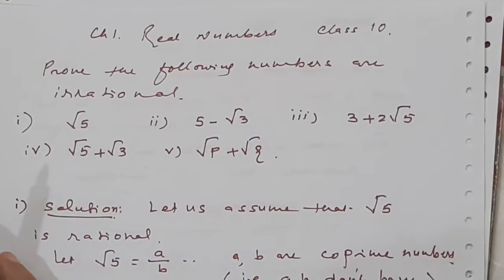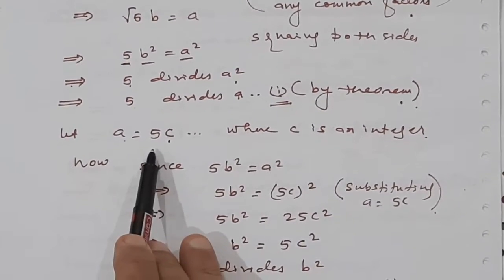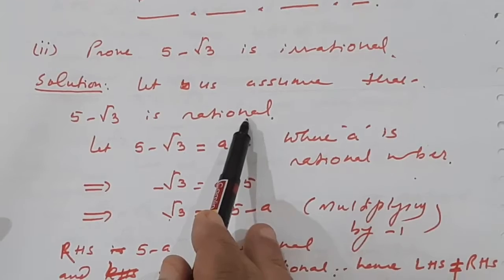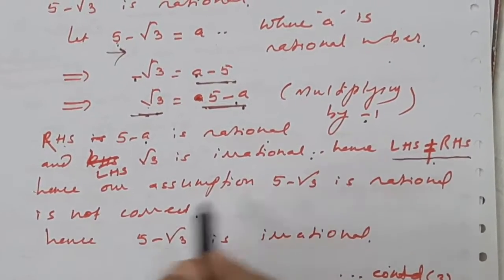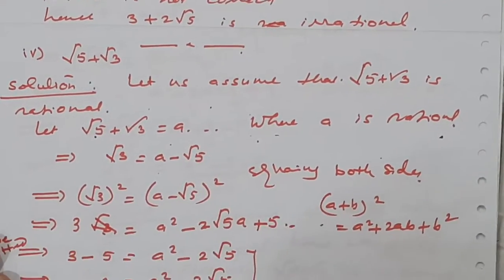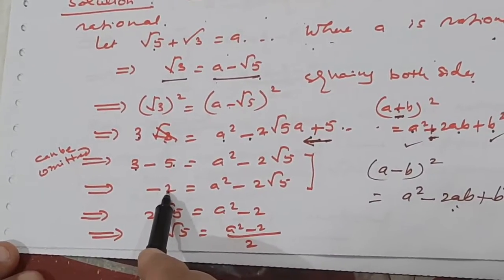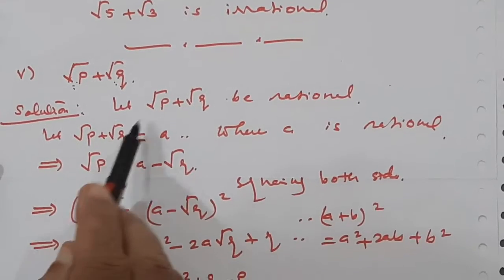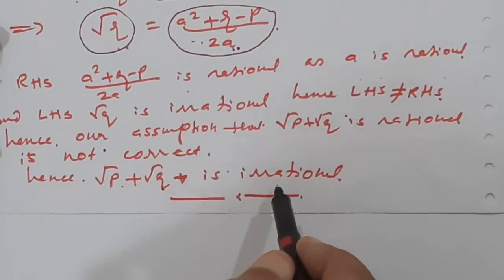Ahuja's Maths Academy.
Ch1. REAL NUMBERS  Class 10 CBSE
PROOF  OF  IRRATIONAL NUMBERS.